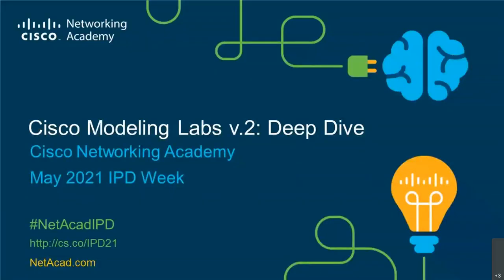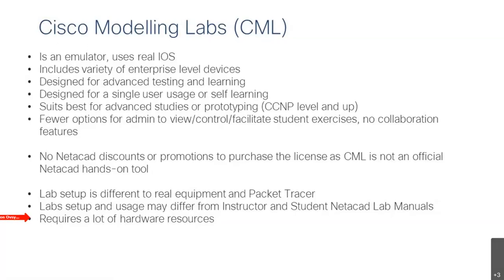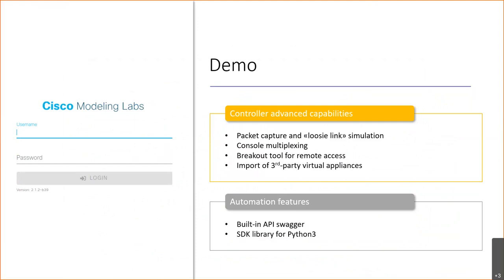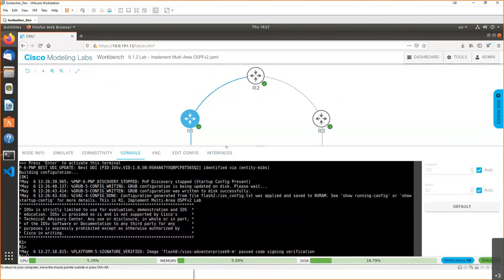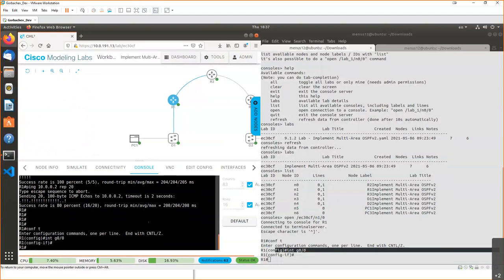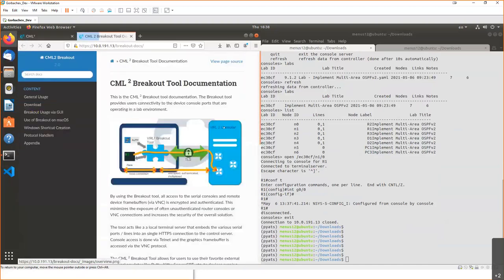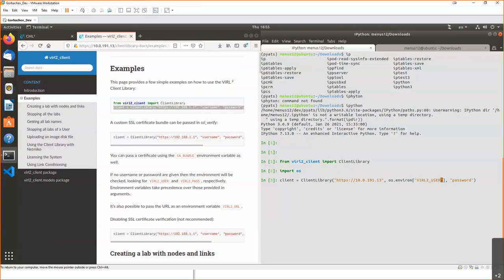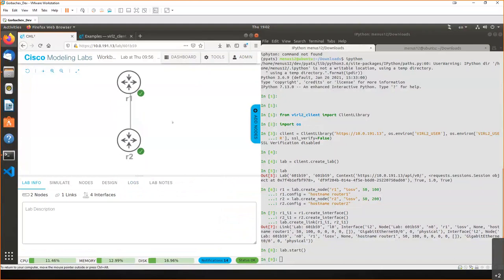Cisco Modeling Labs 2 (CML2): Deep dive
Webinar recording from Cisco NetAcad IPD Week May 2021.

Chapters:
0:00 Preface
9:10 Introduction
11:11 Agility tool chest
13:09 Deployment options
14:42 Licensing options
15:48 Reference platforms
17:38 Demo overview
18:33 CML Dashboard
21:50 Working with devices
26:40 Packet capture and link conditioning
31:16 Console multiplexing
45:27 Automation with API and SDK
57:28 Conclusion
1:03:58 Importing third-party virtual machines
1:13:43 Q&A